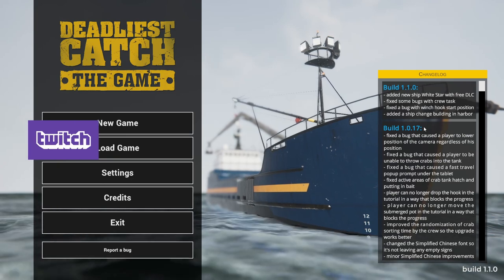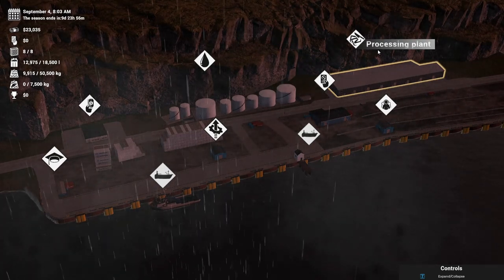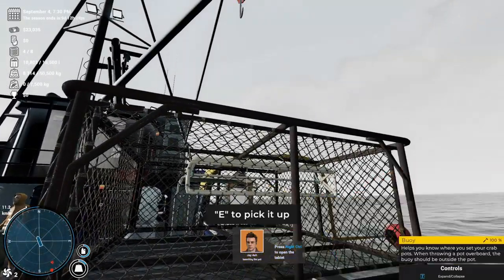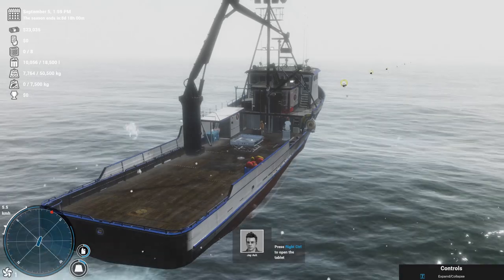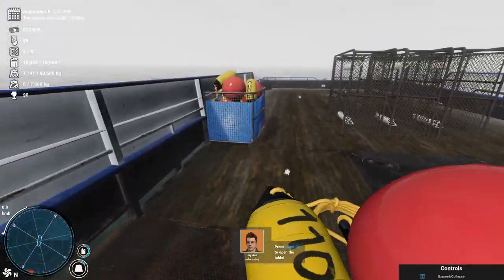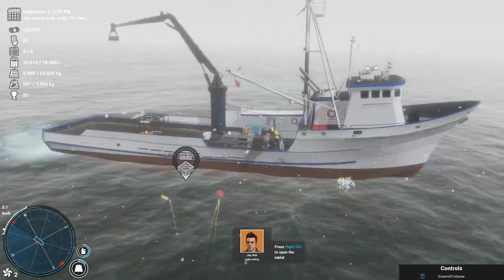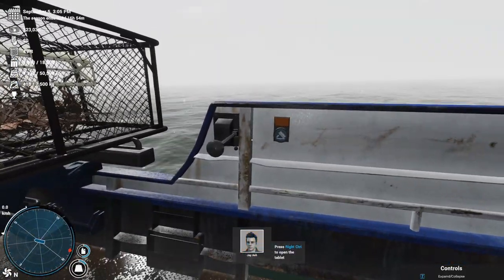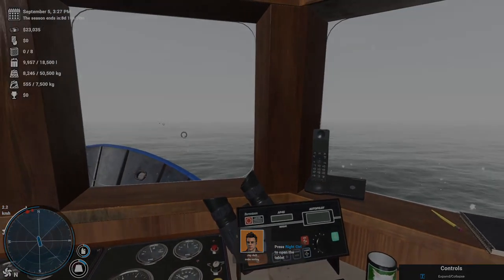Deadliest Catch The Game Episode 12